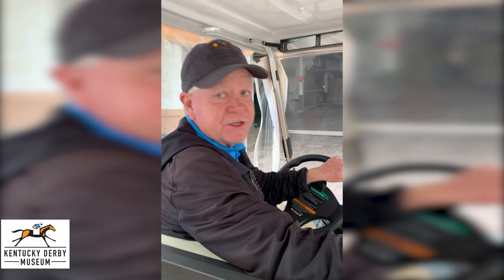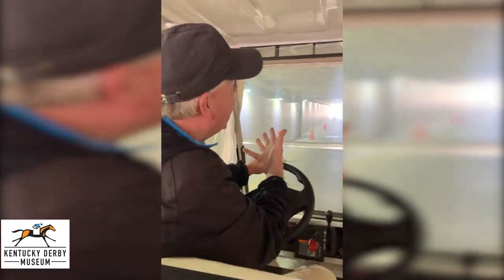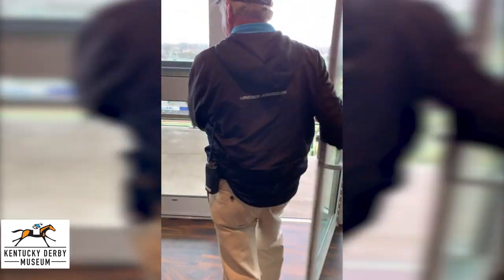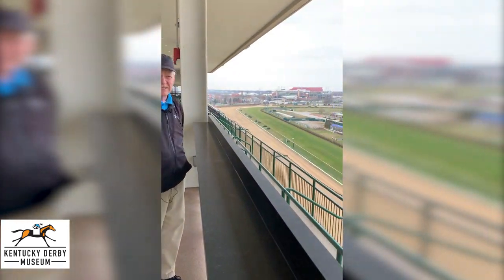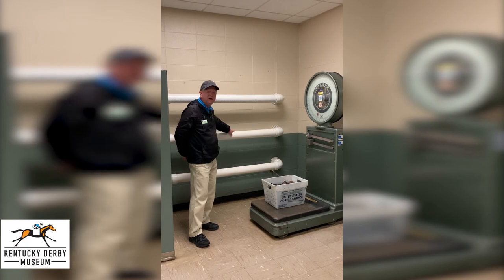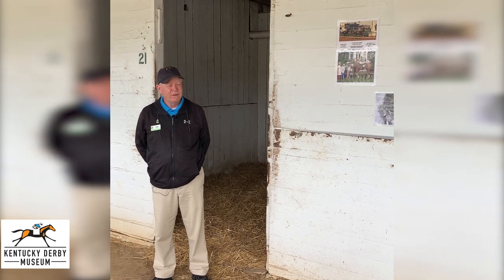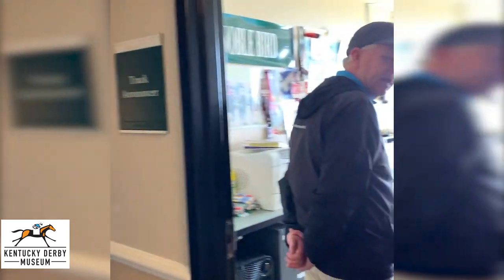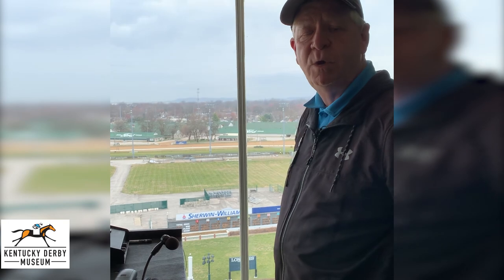Take a tour of Churchill Downs with Barry!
Beloved Kentucky Derby Museum tour guide, Barry Northern, takes us on a tour of the historic Churchill Downs Racetrack. The Museum offers daily tours of Churchill Downs.